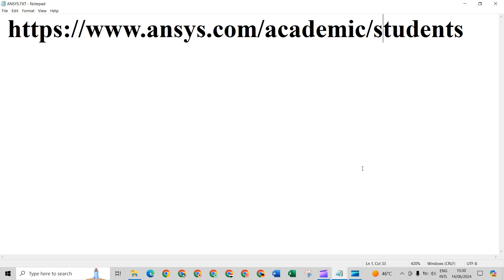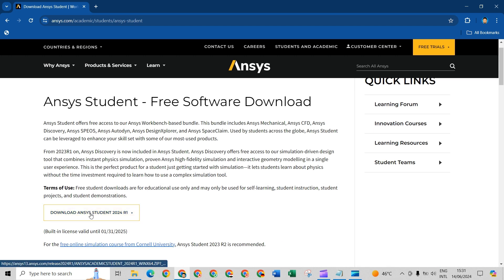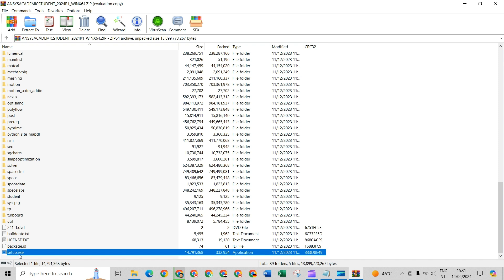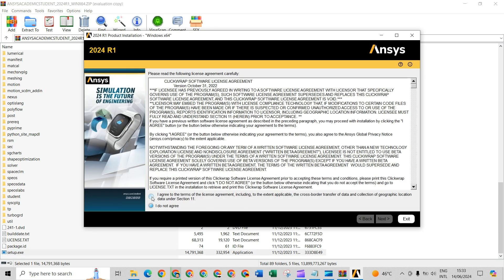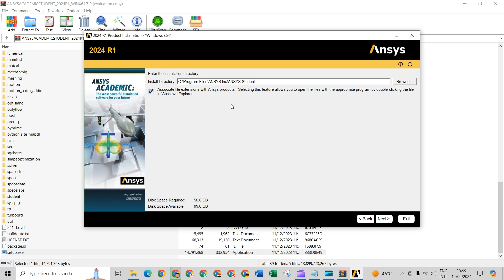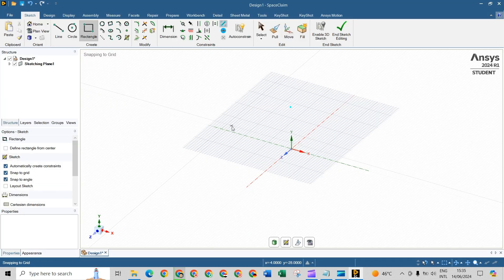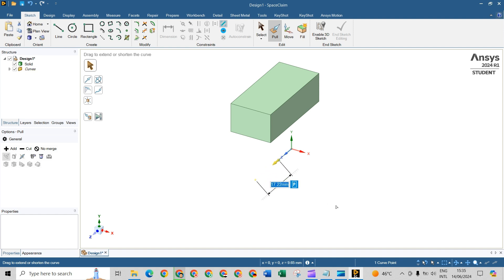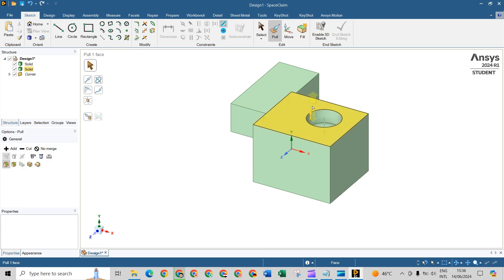How to Download ANSYS SpaceClaim for FREE Step by Step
Want to download Ansys SpaceClaim for free from the official Ansys website? In this video, I’ll guide you step by step on how to access and install Ansys SpaceClaim, a powerful 3D modeling and direct editing tool for engineers and designers.

🔹 What You’ll Learn:
✅ How to create an Ansys account
✅ Where to find the free version of Ansys SpaceClaim
✅ Tips to ensure a smooth installation process

📌 Links & Resources:
Official Ansys Website (Make sure to download from the official source!)